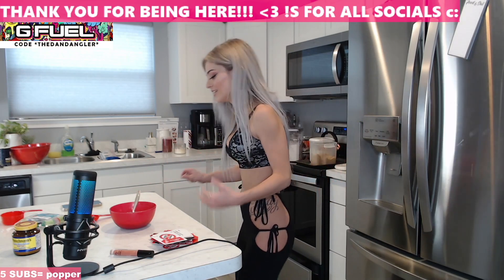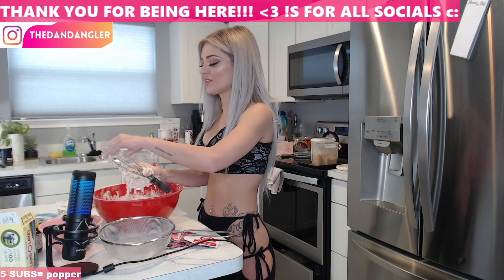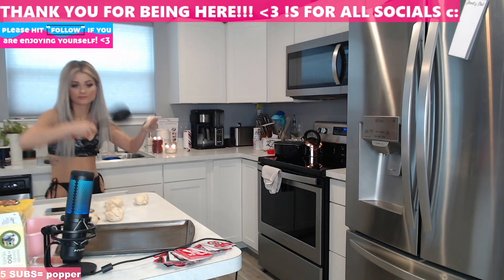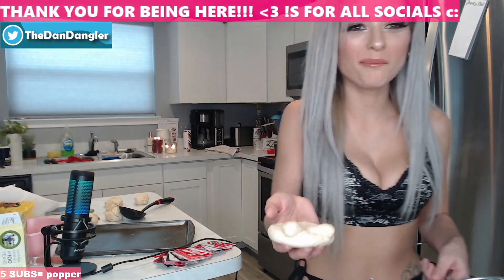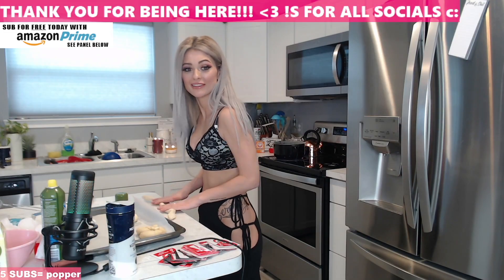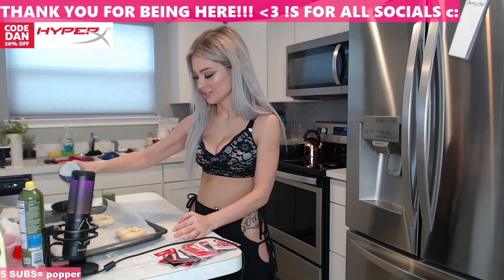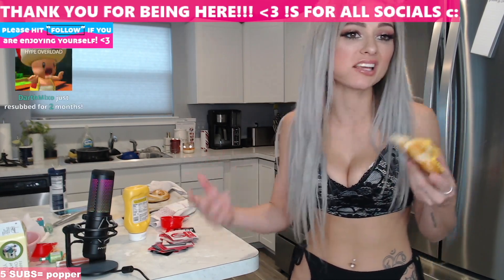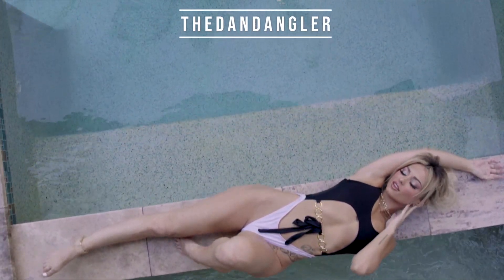Chef Dan back again mastering the art of PRETZELS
If you liked this video please subscribe and hit that like button :) and that notifications button :) Thank you guys for taking time out of your busy schedule to watch my video! I appreciate it so much.

TikTik- TheDanDangler